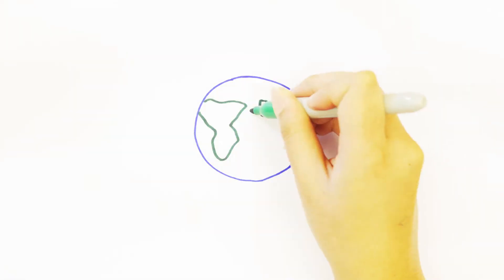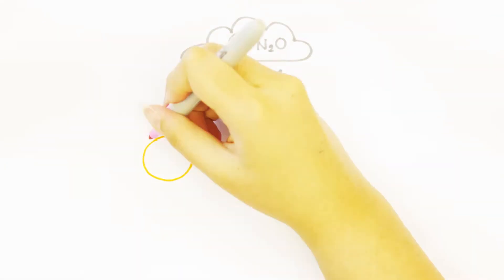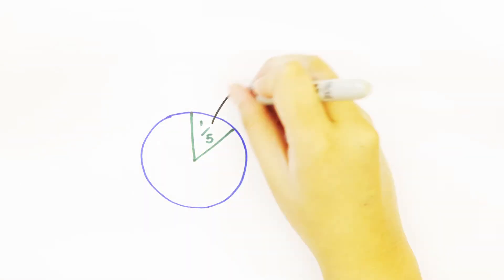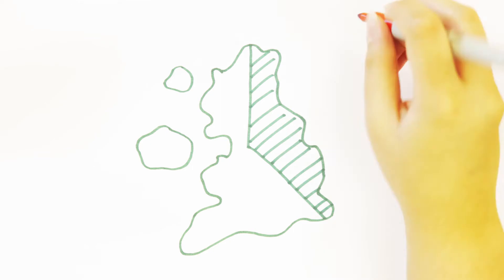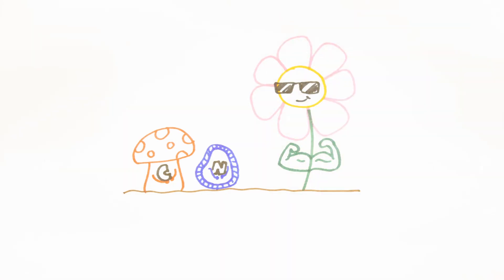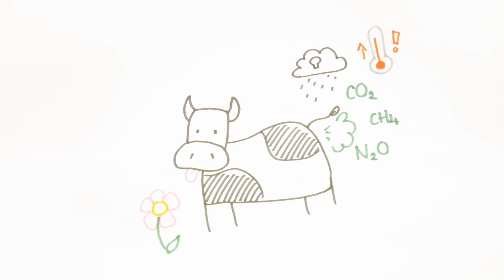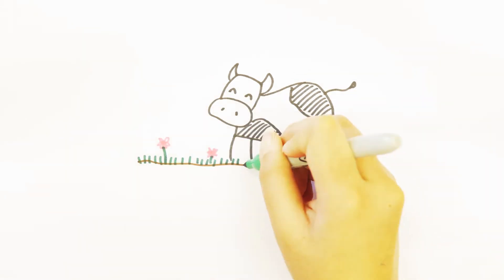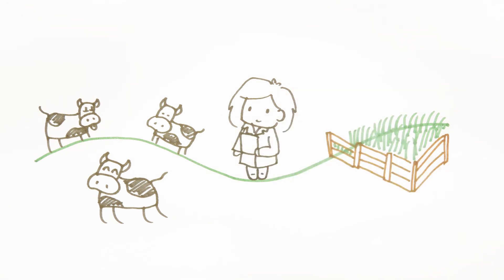Minute Lectures: Could soil grazers help fight climate change?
In this 'Minute Lecture', PhD student Melanie Jane looks at the role grazers could play in fighting climate change.